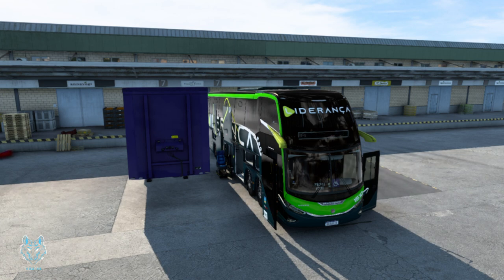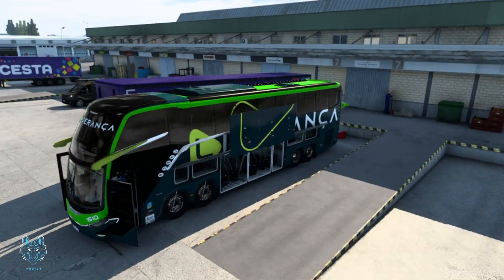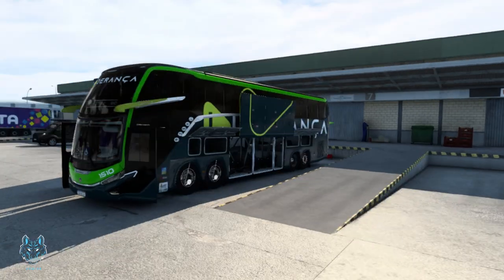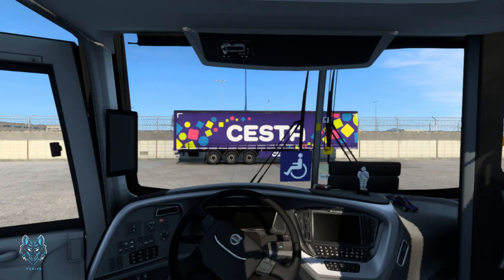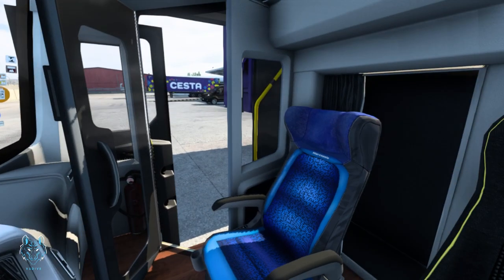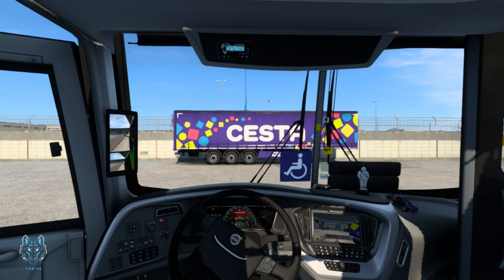MARCOPOLO G8 | ETS 2 BUS MODS | LOOKING INTO MARCOPOLO G8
Looking into marcopolo g8